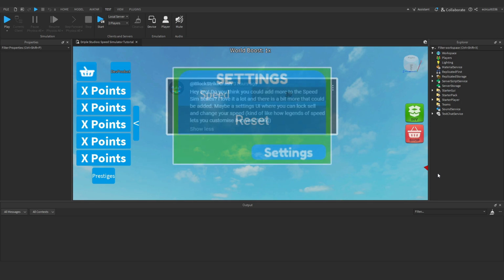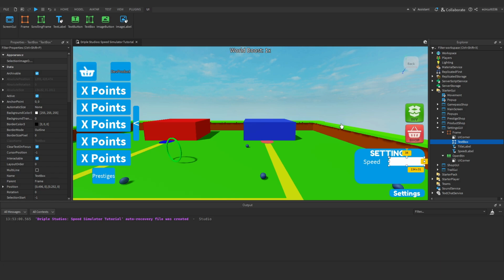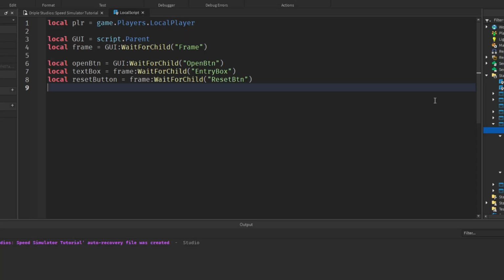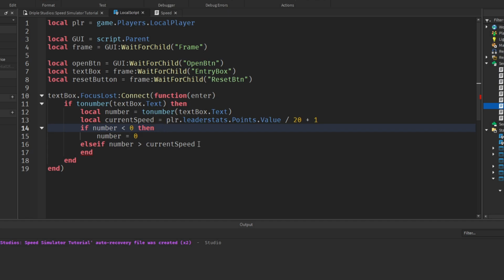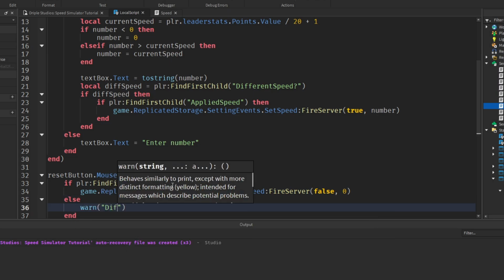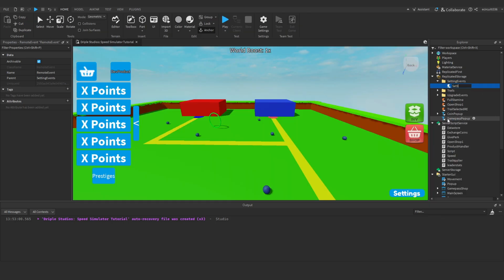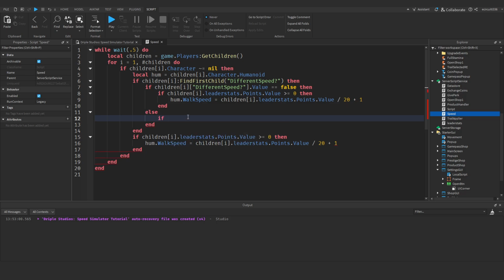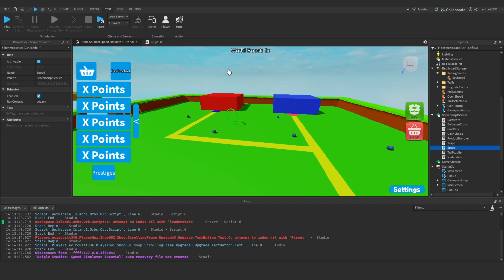Roblox Studio: How to Make a Speed Simulator | Part 27 | Settings UI + Set Speed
In this video, Ethan will show you how to make a settings UI and a set speed feature in your ROBLOX speed simulator game.

*This video is a standalone, this series is only being continued as and when new suggestions are made. Please do not expect more videos on this series, unless a suggestion is made in which case we will consider it.

In this series, we will be guiding you through a way you can make a ROBLOX speed simulator.

-- RESOURCES --

-- TIMESTAMPS --

00:00 - Introduction
01:05 - Creating GUI
04:31 - Local Script
13:16 - Leaderstats Adjustments
14:37 - Remote Event
15:09 - Events Adjustments
16:42 - Speed Adjustments
18:49 - Testing
21:02 - Conclusion

Is there something you need help with but can't find a video on? Submit a video suggestion here and we will look into it

-- SOCIAL MEDIA --

-- SCHEDULE --